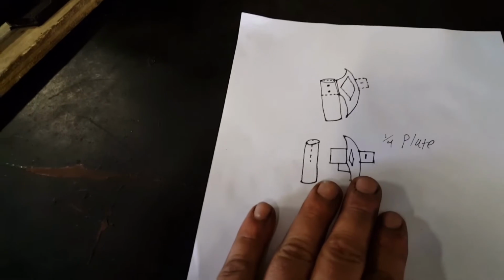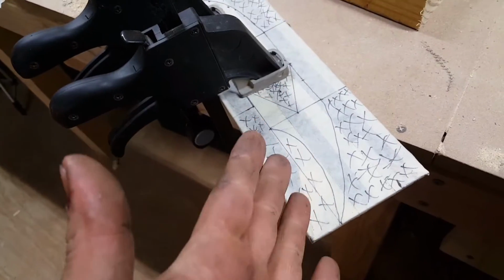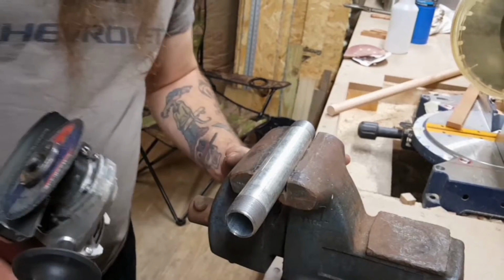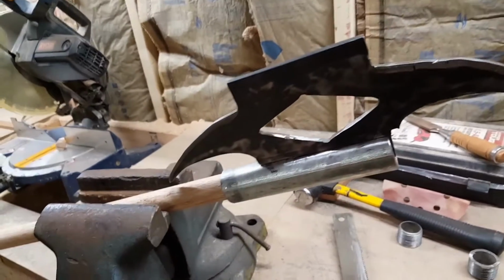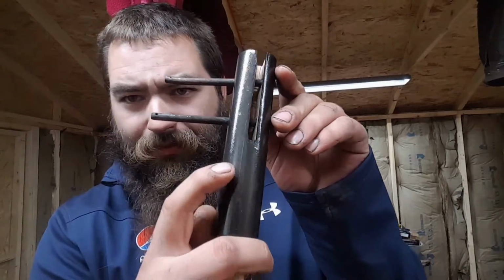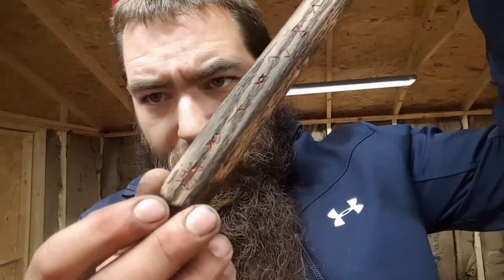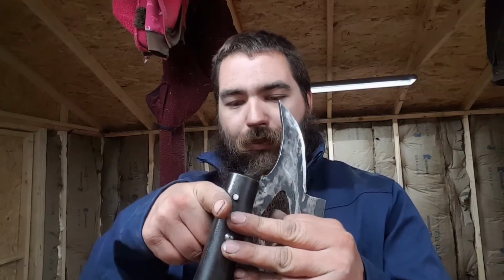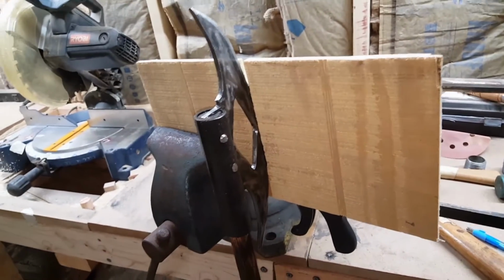Custom Ax Door Handle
This came out pretty darn well. When I do something for the first time I usually make more mistakes. Have a great day dudes and keep pushing forward.